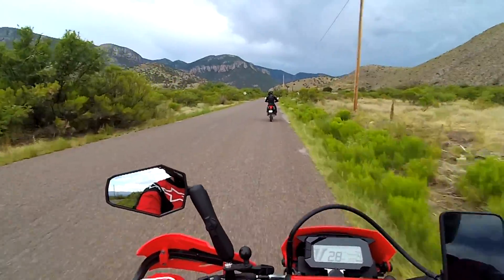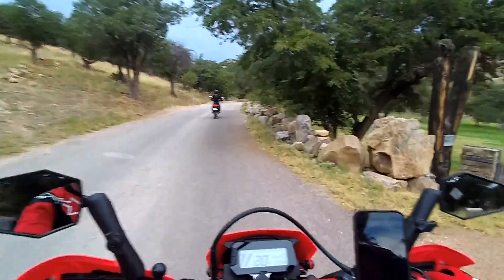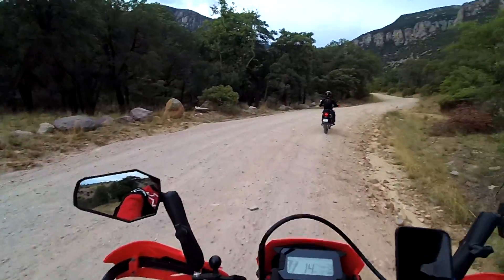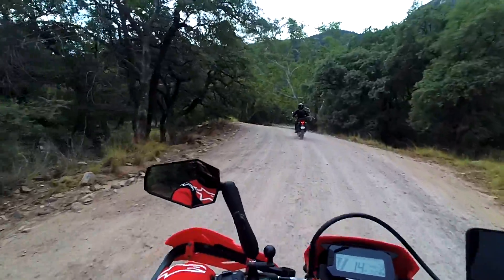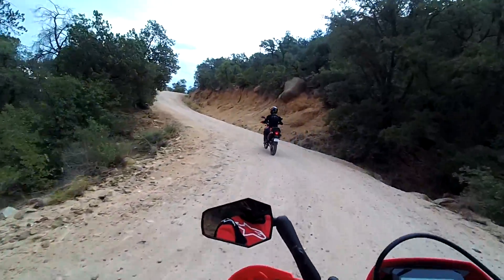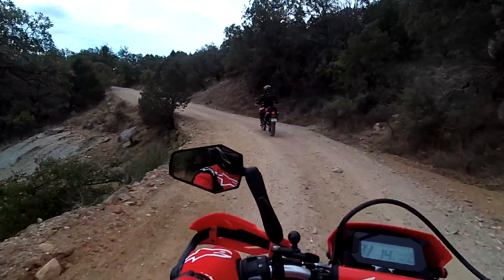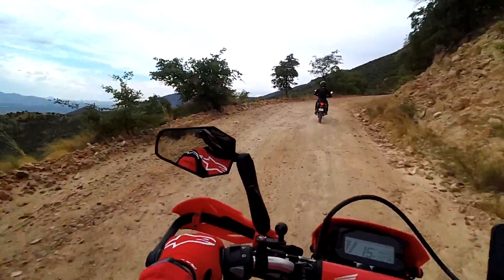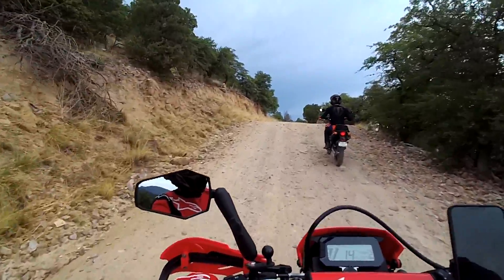Honda CRF300Ls Carr Canyon Arizona Mountains Dual Sport Motorcycles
2nd:  Click the Thumbs Up on this video!